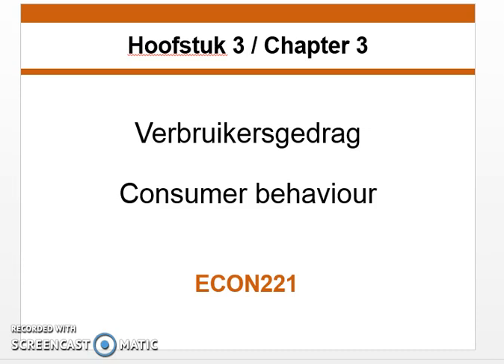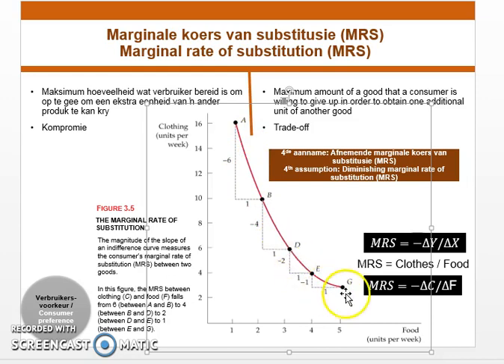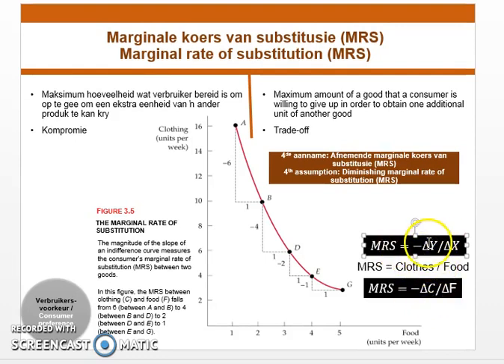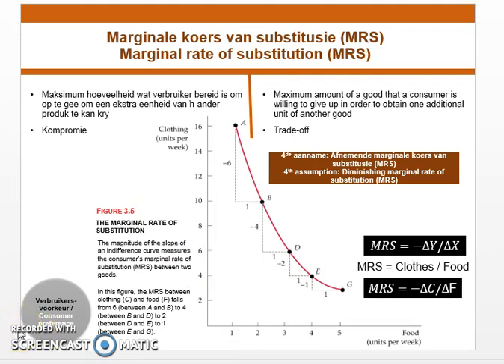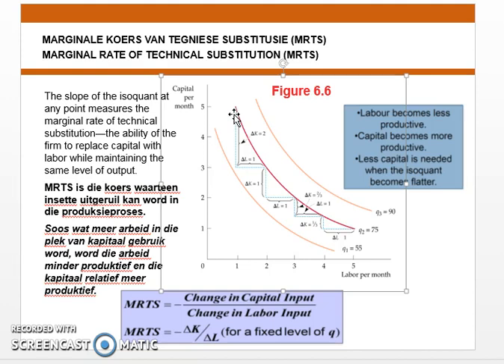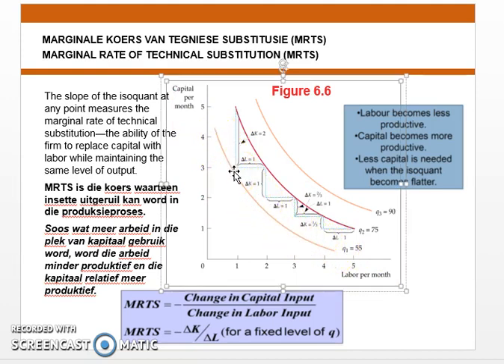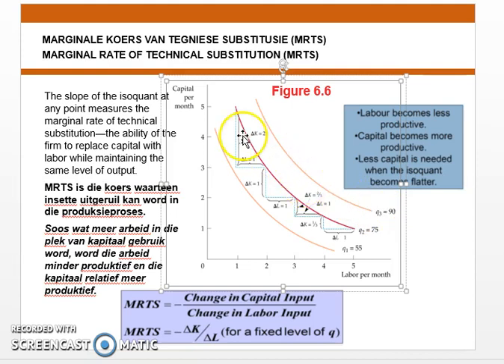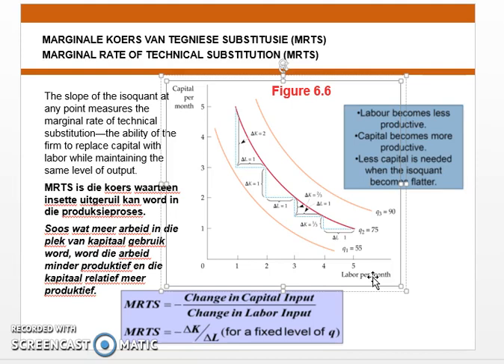Microeconomics: MRS vs MRTS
Explaining the difference between MRS and MRTS in microeconomics.